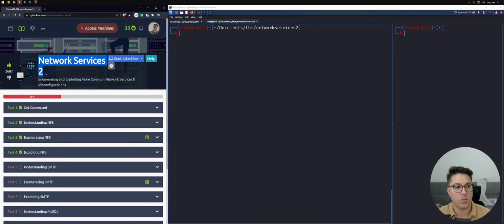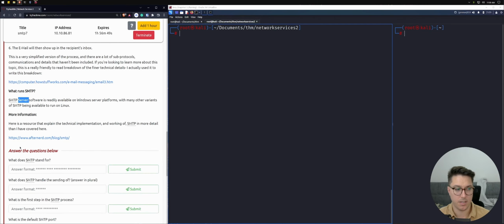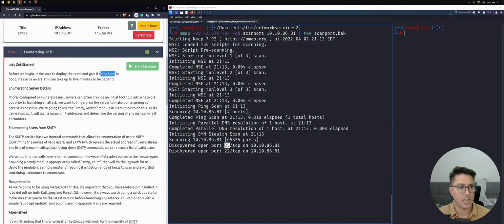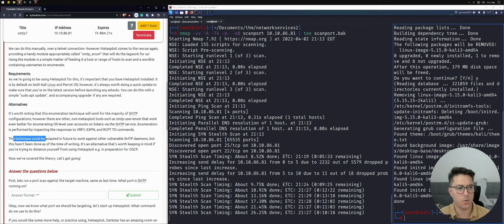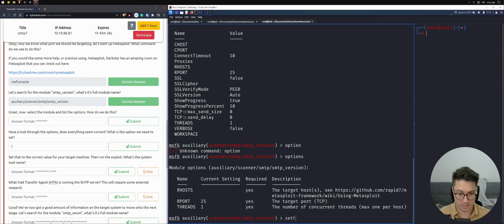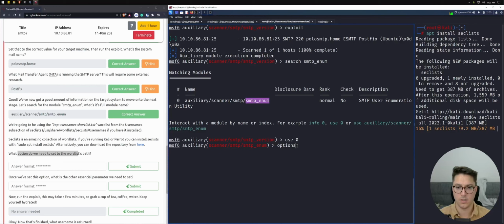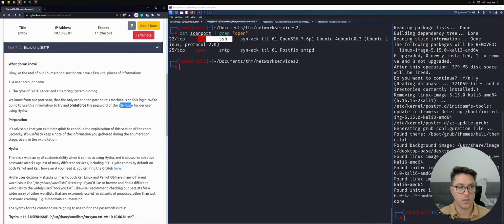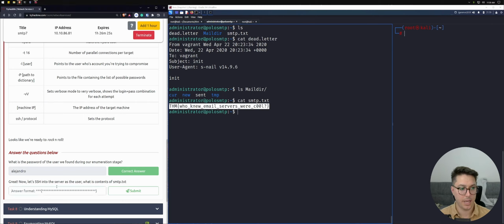Network Services 2 TryHackMe Part 2 SMTP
Okay, we're back with Network Services 2 TryHackMe Walkthrough Part 1 SMTP, are you ready to hack again? This room is all about enumerating SMTP and exploiting SMTP along with other common Network Services and misconfigurations. I hope you enjoy this TryHackMe Walkthrough of Network Services 2 Part 2 SMTP.

0:00 Intro
0:45 Task 5 Understanding SMTP
6:30 Task 6 Enumerating SMTP
21:20 Task 7 Exploiting SMTP
25:45 Reflection + Outro

My Software

My Hardware